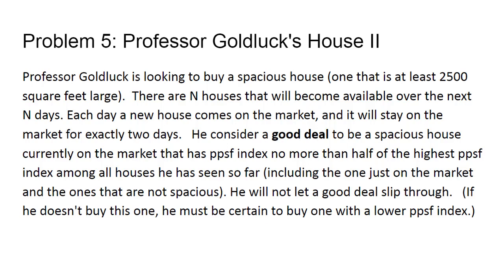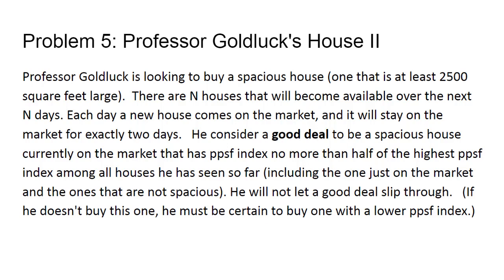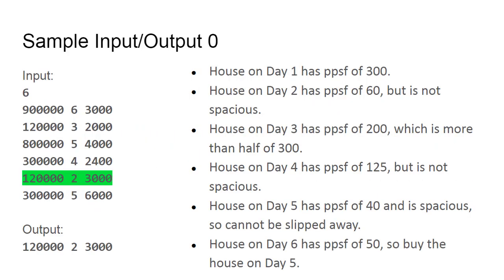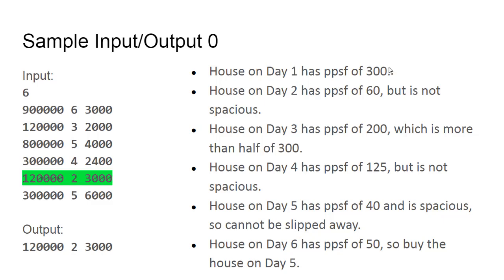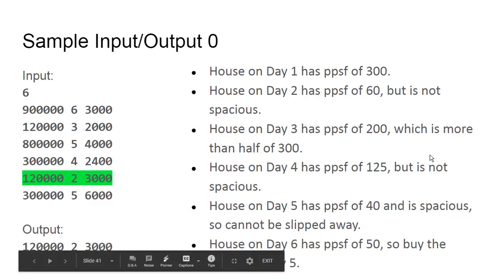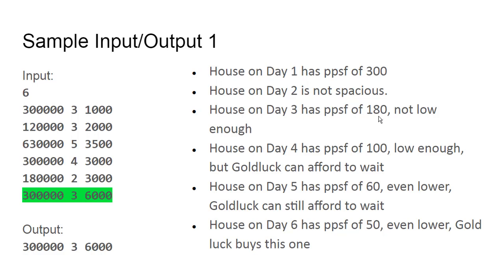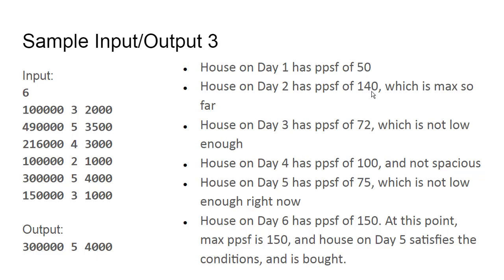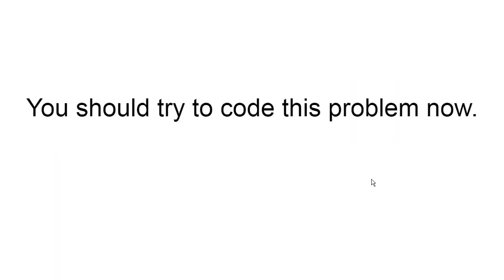CP0 Topic 1 Video 8: Goldluck II (Part 1)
8th video of CP0 Topic 1 Professor Goldluck's House II
Went over sample inputs and outputs